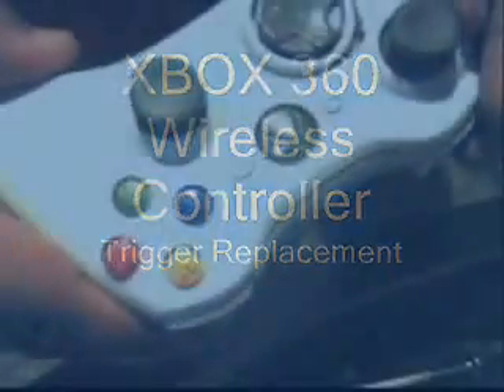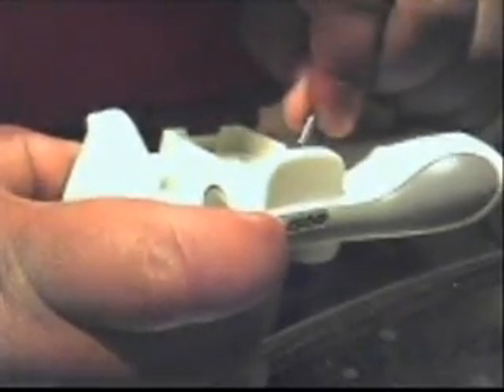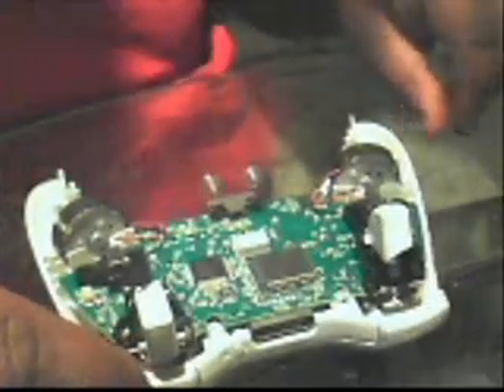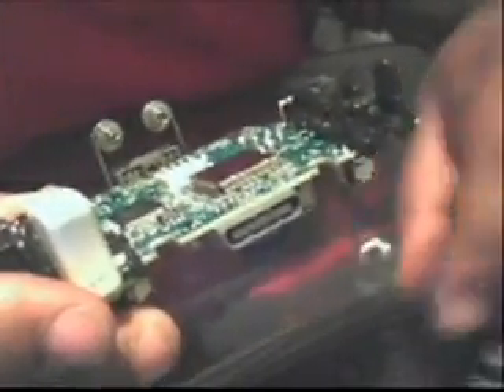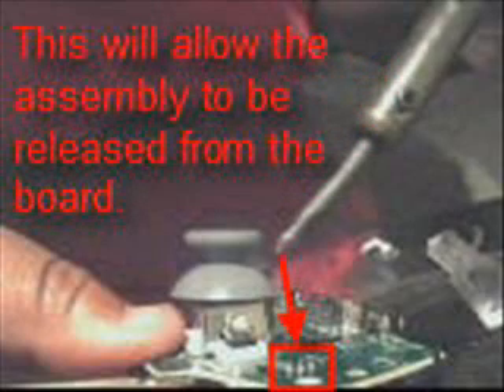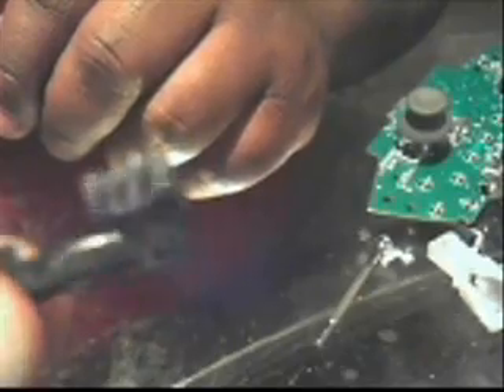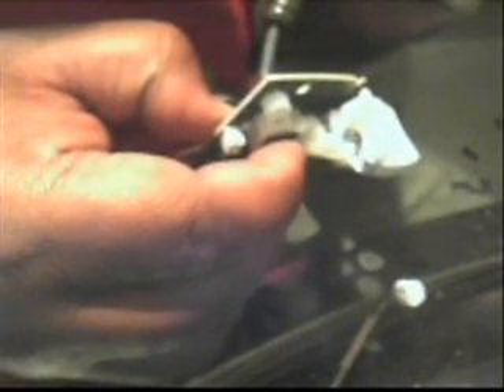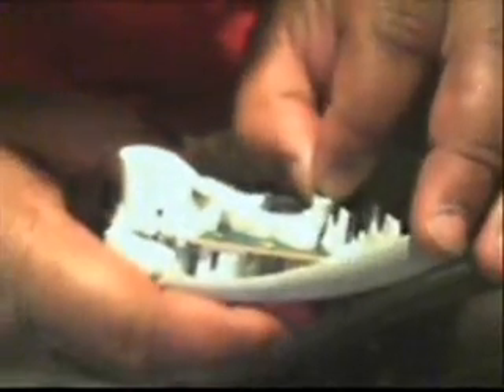XBOX 360 Controller Repair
Replacing the cracked right trigger on an XBOX 360 Wireless Controller.  The entire trigger assembly is replaced here.  I'm aware that just the trigger could be replaced but I replaced the entire assembly.  This is for informational/educational purposes only (Not responsible for voided warranty).  Th